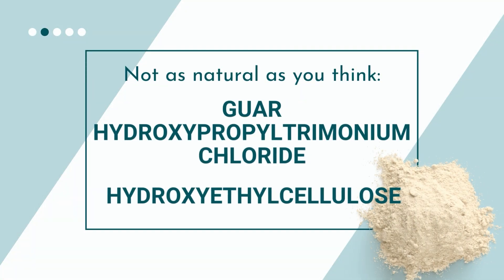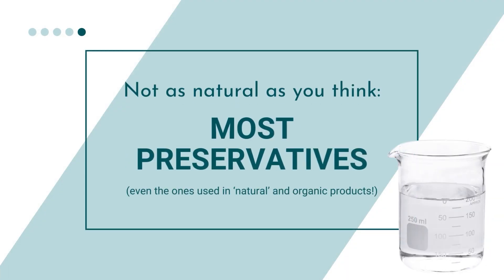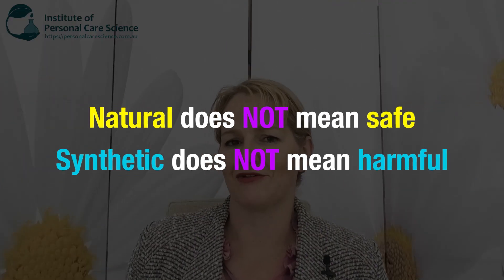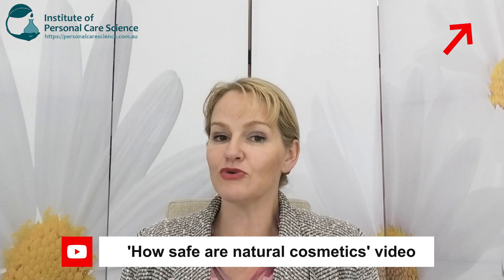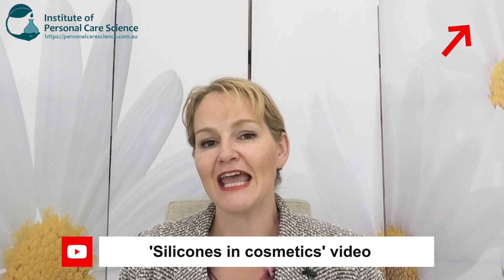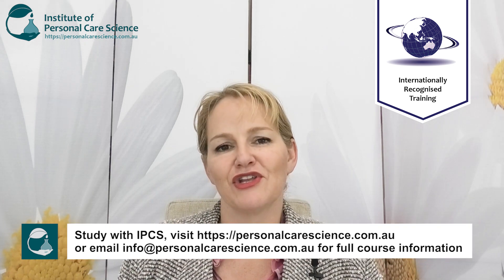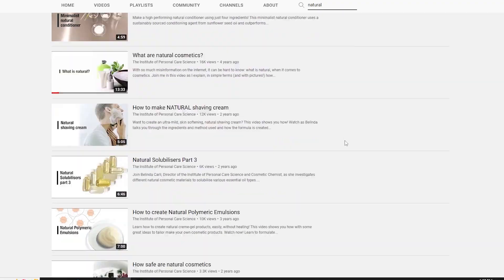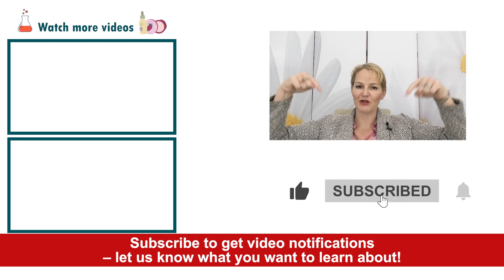Cosmetic ingredients that aren't as natural as you think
Think you know which cosmetic ingredients are natural and which ones aren’t? Watch this video, you may be surprised at how many cosmetic ingredients you thought were natural, really aren’t. Find out, watch now!